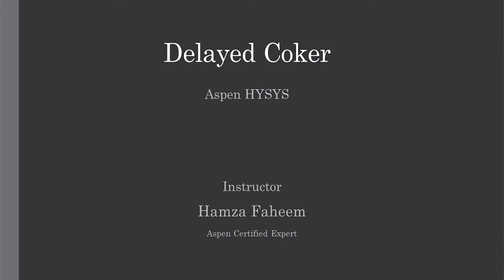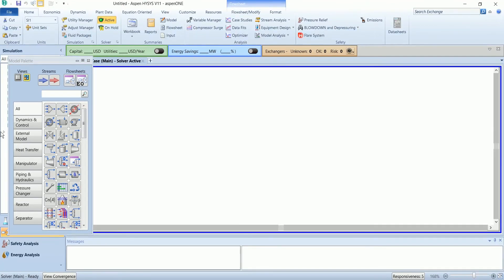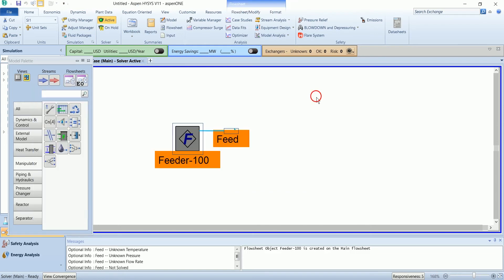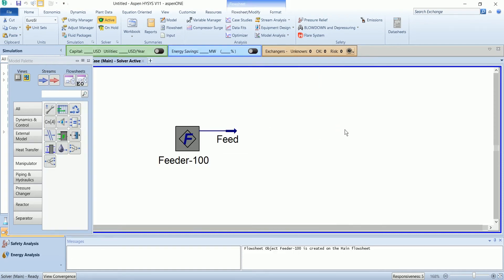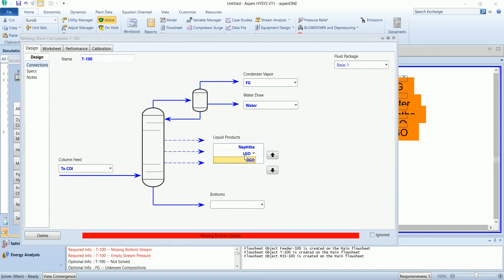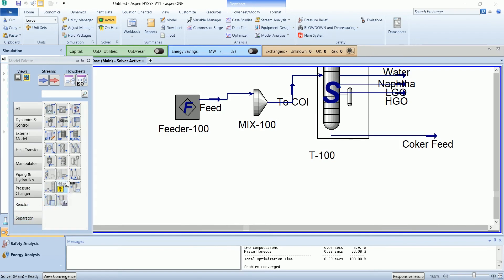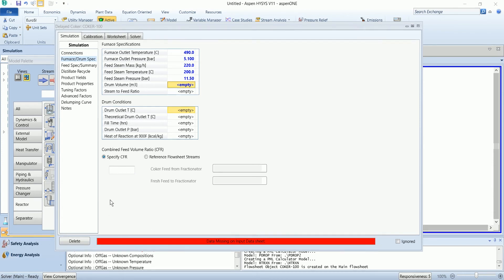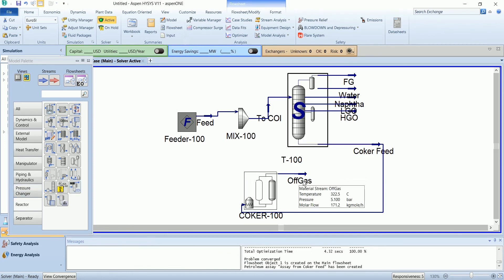Delayed Coker with Shortcut Refining Column || Aspen HYSYS || Refinery Process Video 10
This video is about the simulation of the Delayed Coker in Aspen HYSYS. The major units of the process are:
1. Delayed Coker
2. Refining Shortcut Column
3. Petroleum Feeder

@ 00:08 Add Petroleum Assay
@ 00:45 Petroleum Feeder
@ 02:10 Petroleum Short cut Column
@ 03:31 Delayed Coker
@ 04:02 Furnace/Drum Spec
@ 05:03 Recycled Offgas